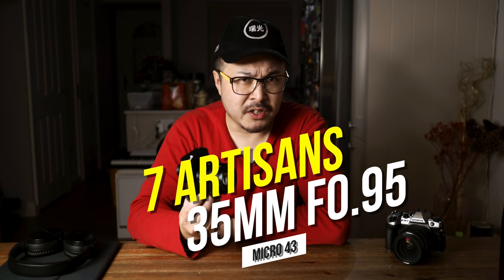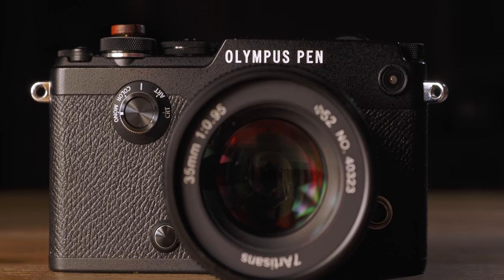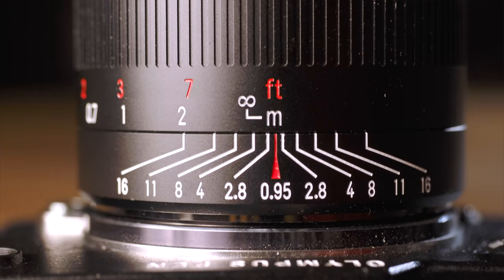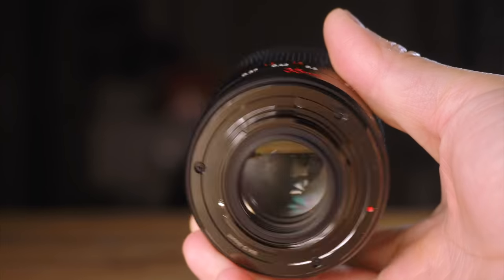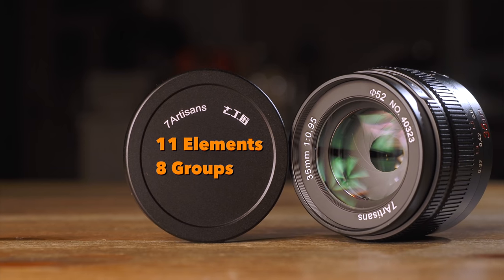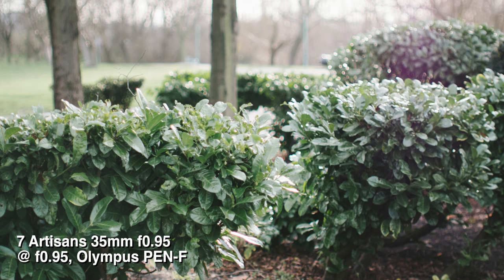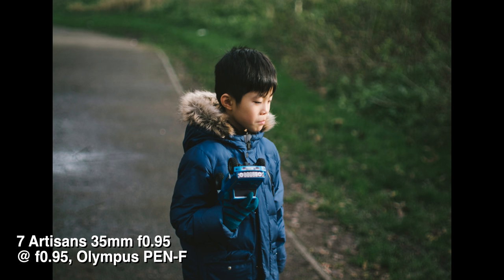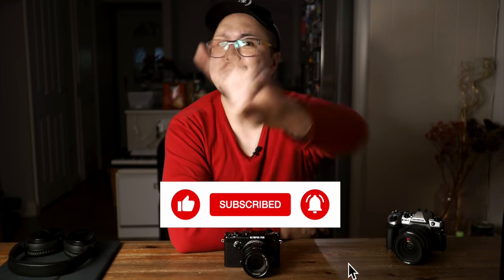7Artisans 35mm f0.95 a great portrait lens for Micro Four Thirds? - RED35 Review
0.95 is a big number in photography. There aren't many lenses in the world that has such bright aperture. 7Artisans 35mm 0.95 is one of the brightest for micro four thirds cameras. It's also one of the cheapest too. Let's have a look to see this 7Artisans 35mm f0.95 is any good for us Olympus, Panasonic and Black Magic micro four thirds creators.

0:00 - Video Start
0:33 - Intro
2:08 - Build Quality
3:46 - Handling
4:28- Image Quality
6:27 - Conclusion
8:06 - Outtro